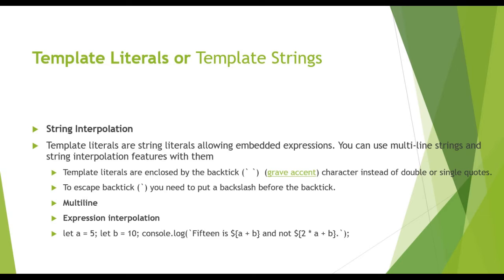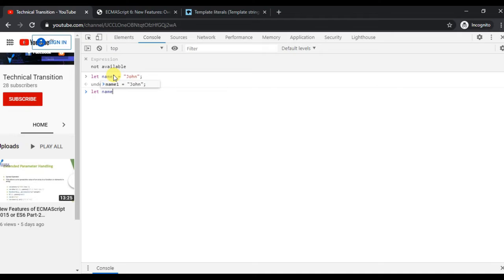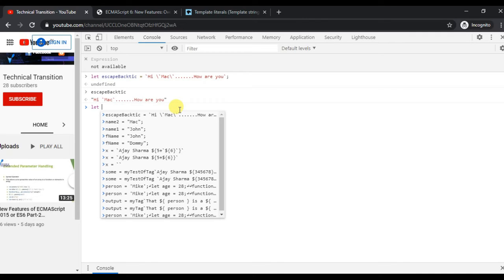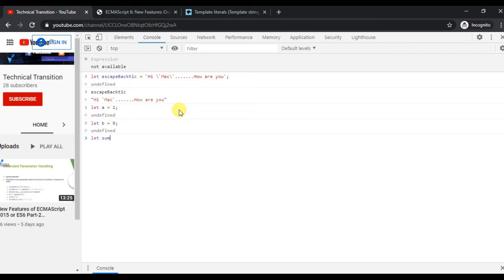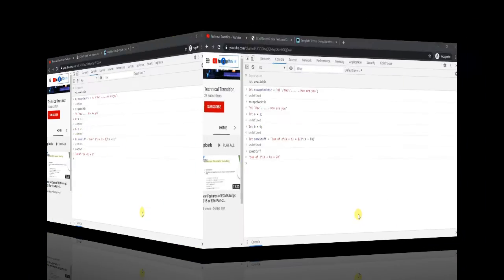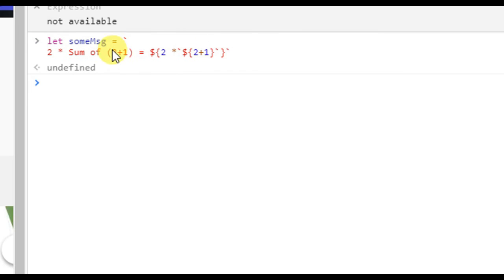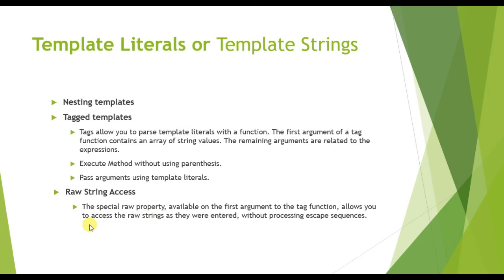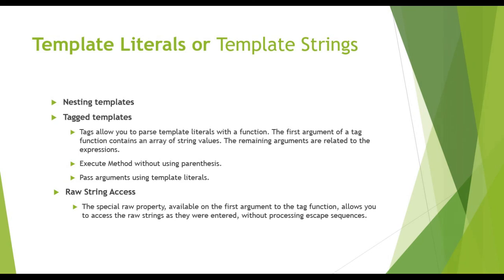How to use Template String or String Literals in ECMAScript 2015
Introduction of Template String in ECMAScript.
How to use template string?
How to use String literals?
How to use tagged function in template string?
How to use nested template string?
How to access raw string using template string in tagged function?
What is String Literals?
Use of expression in template string.
Use of backtick in JavaScript.